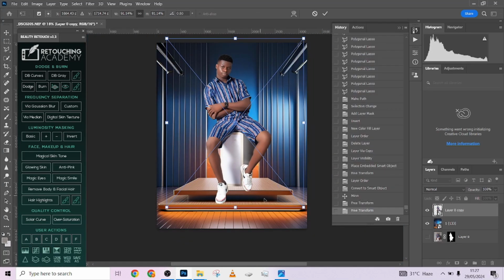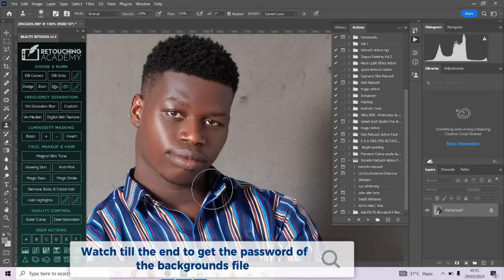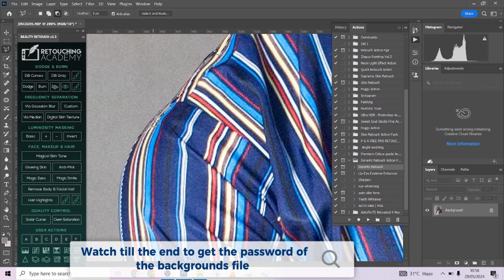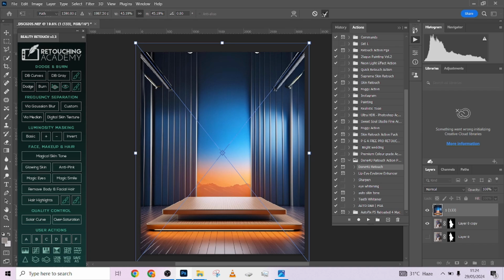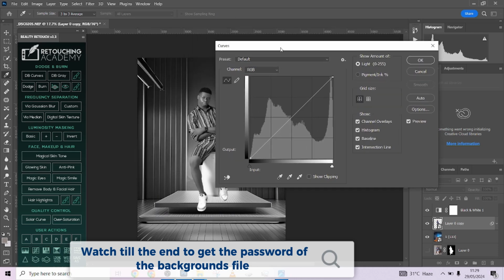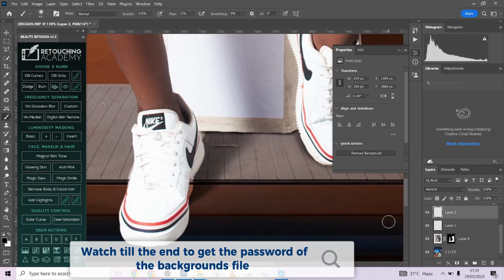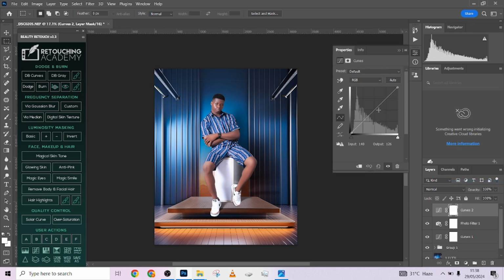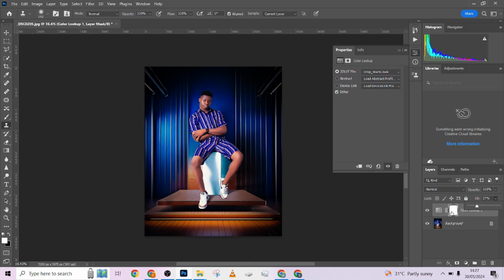Master the Complete Photo Studio Manipulation Tutorial for Beginners in Photoshop + Free Background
This complete tutorial will help you advance your skills in Photoshop. Learn the Complete Photo Studio Manipulation Tutorial for Beginners + Free Background! This lesson includes everything you need, regardless of experience level, to improve your Photoshop skills. With professional guidance and step-by-step guidance, discover how to edit images like a pro. Get free background access to practice and improve your projects. This video will show you how to produce amazing photo changes with the use of expert techniques, real-world examples, and simple-to-follow instructions. Ideal for everyone who is interested in photo editing, including graphic designers and photographers. Watch now to improve your Photoshop skills and achieve amazing outcomes.

Purchase the 3 in1 Automation Retouch Action Pack, Done4U Retouch Action Pack for Free